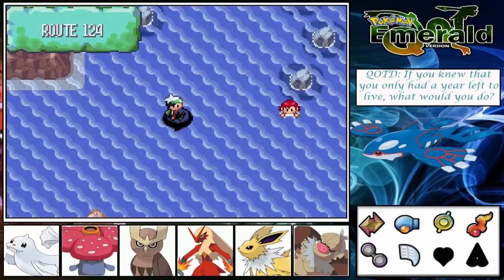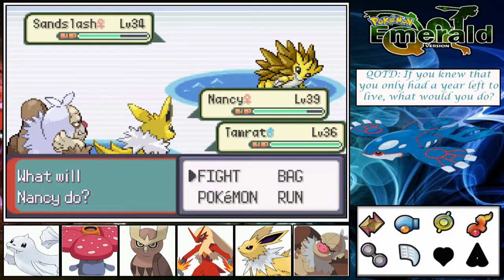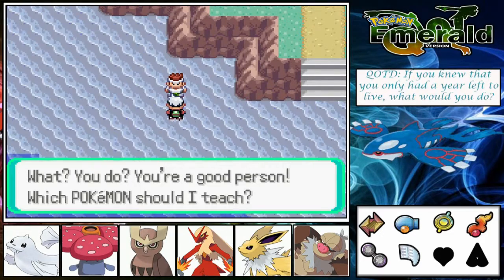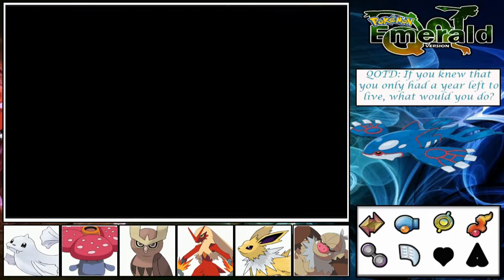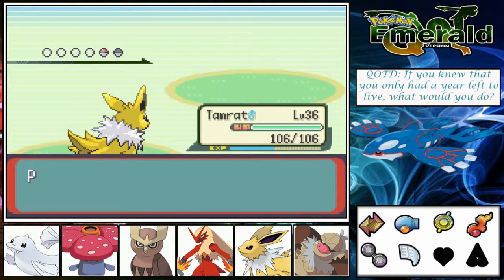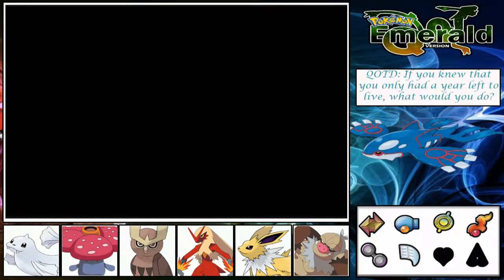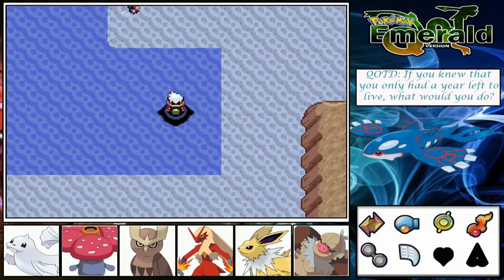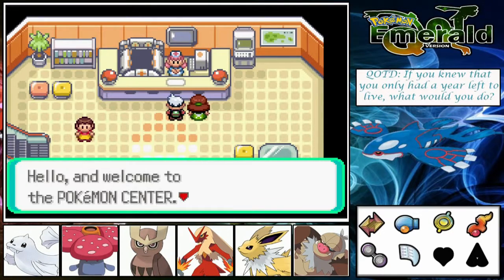Pokémon Emerald Randomized Nuzlocke: 25 | Finally Moving On, Sort Of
Hope you guys enjoy my first project as much as I do. Please help me get the word out and build this community. I have reached my goal of 10 subscribers and now am shooting for 15 so please continue to help me out.